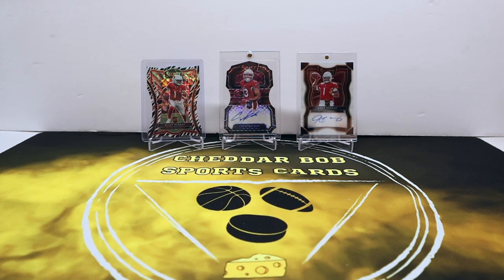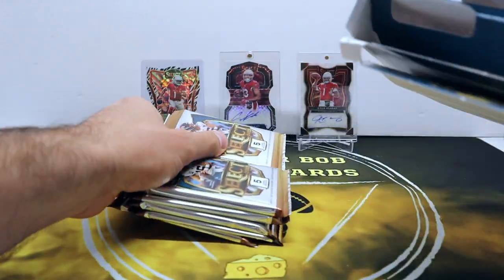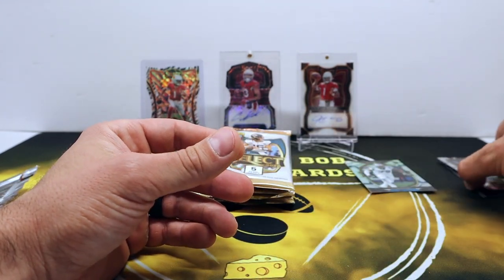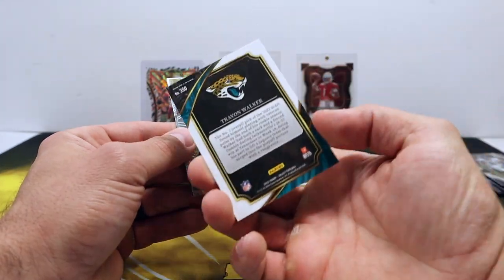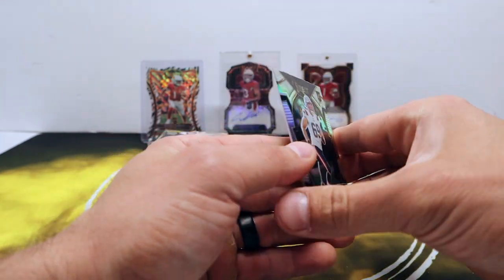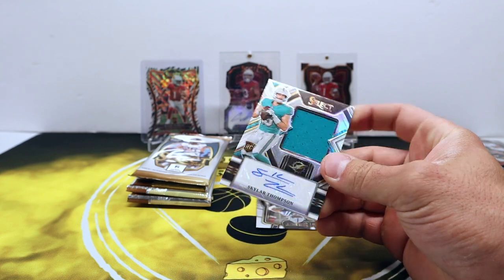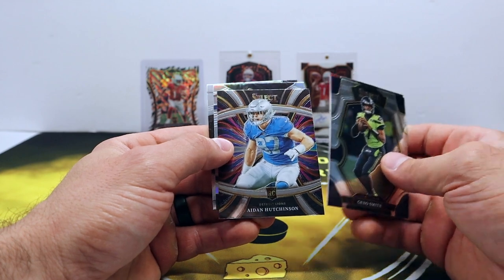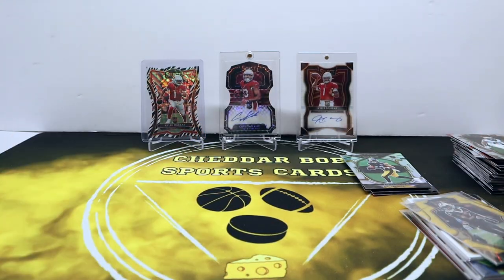🧀 Great Color!🧀 2022 Select Hobby Box Review!